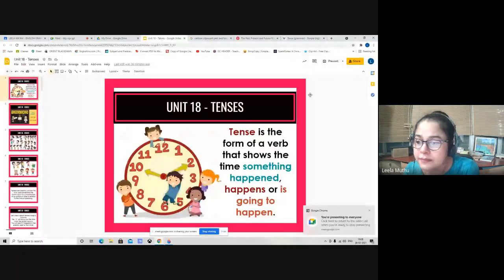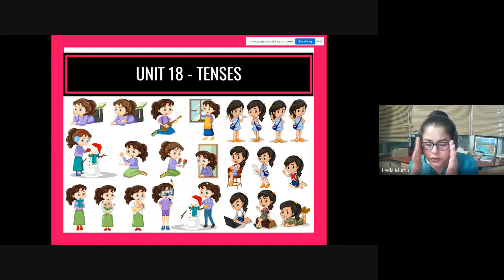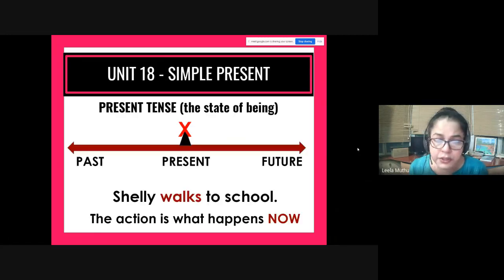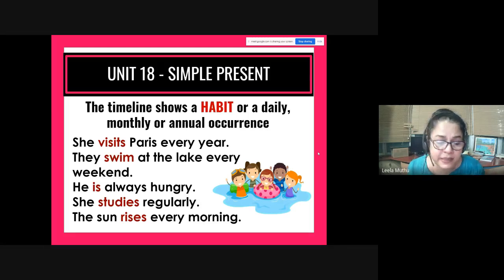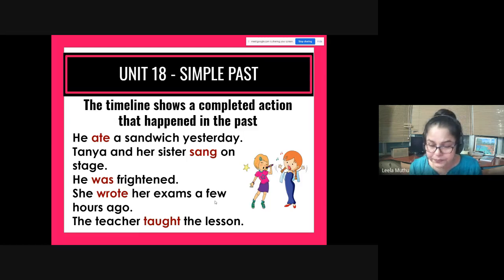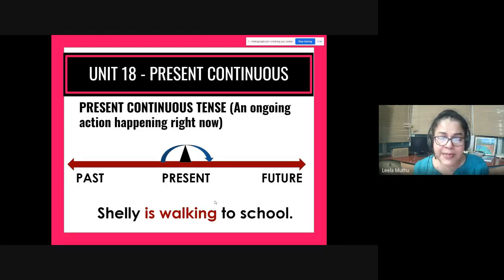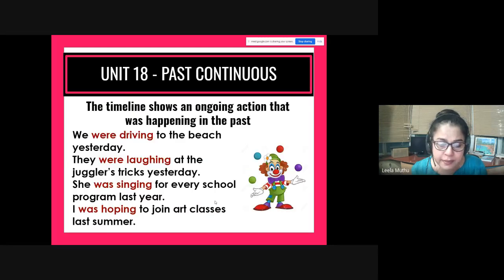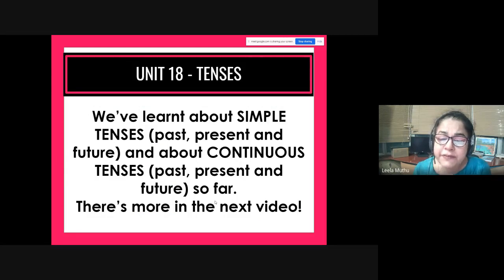Unit 18 Part 1 - Tenses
Hello, children! This is Part 1 of Unit 18 on Tenses, This video focuses on the Simple Tenses and the Continuous Tenses.